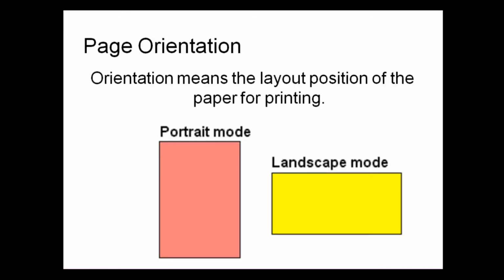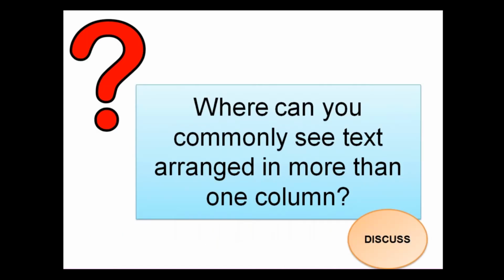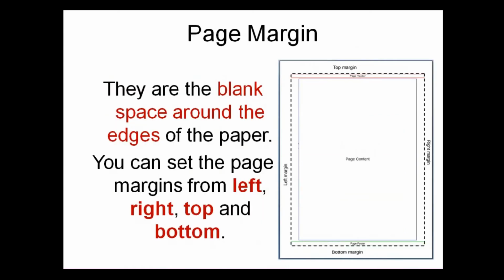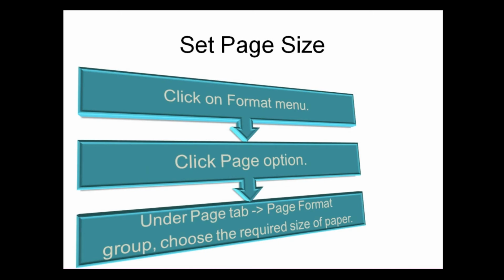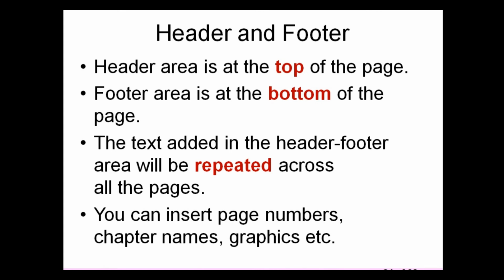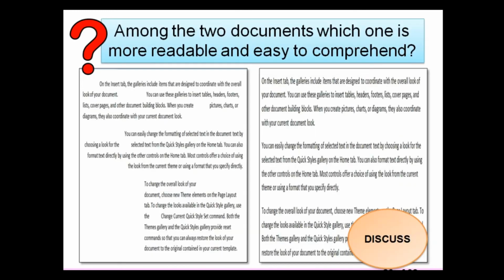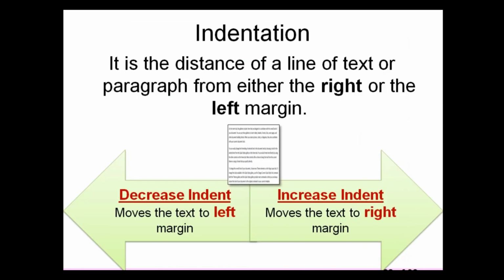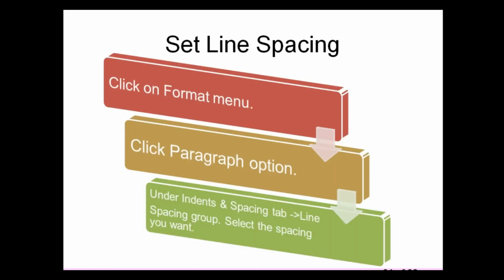Class 5 - PPT Explanation Part 2 - Organizing data using OpenOffice 4 Writer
Class 5
Part 2 - Organizing data using OpenOffice 4 Writer